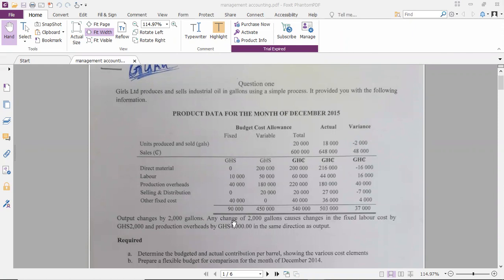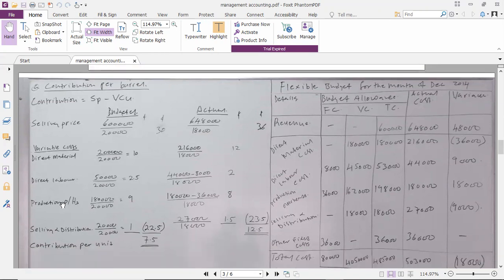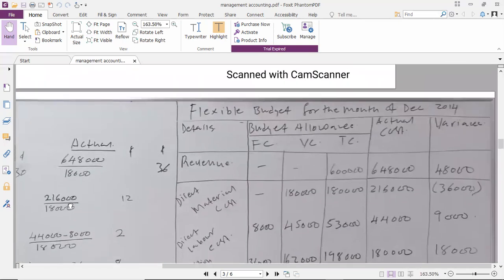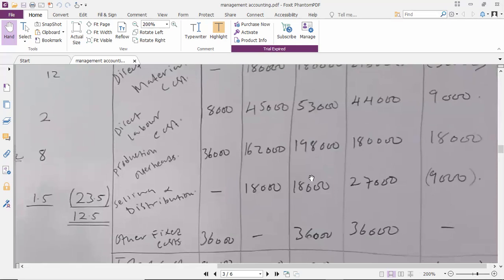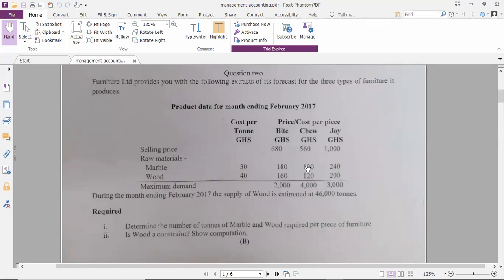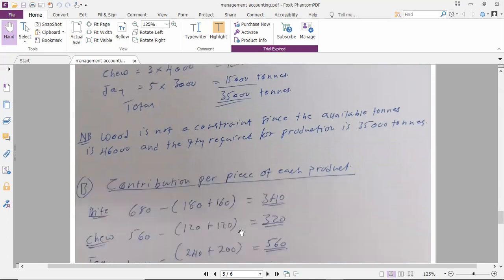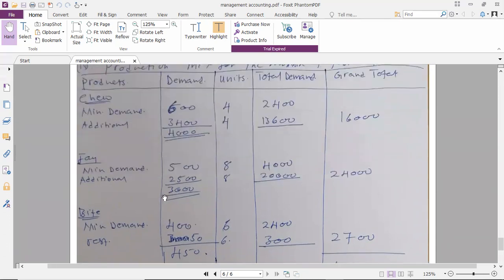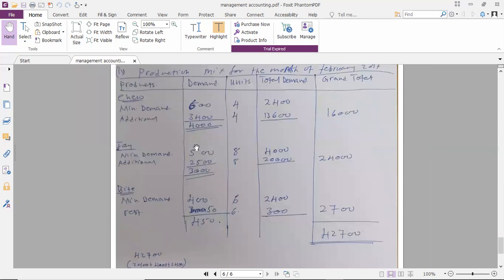Benport Mega Class- 1ST SEM Management Accounting assignment